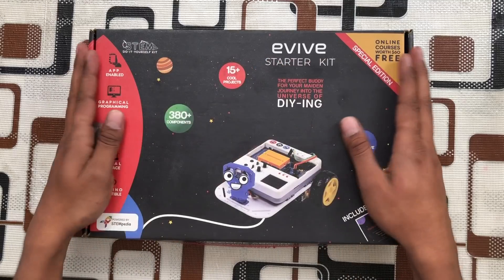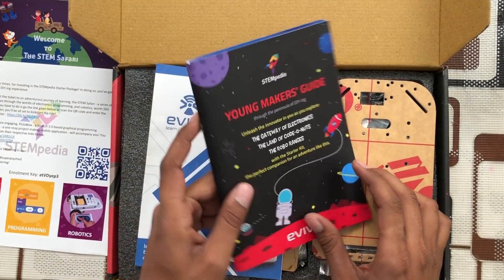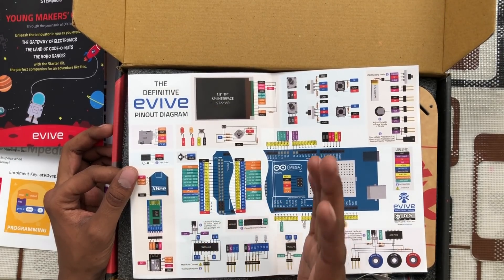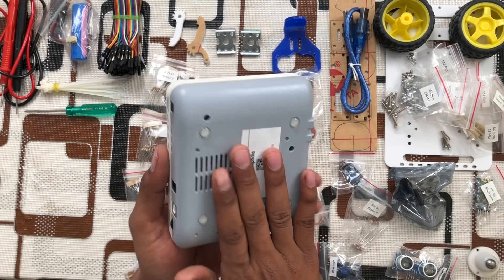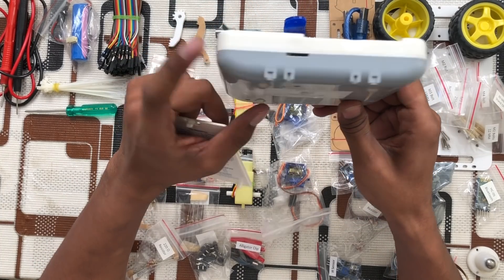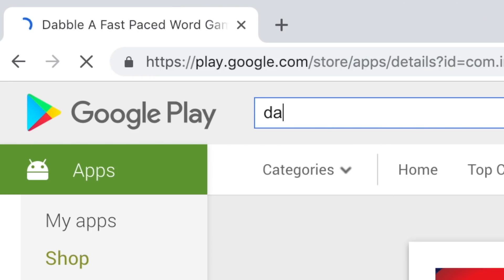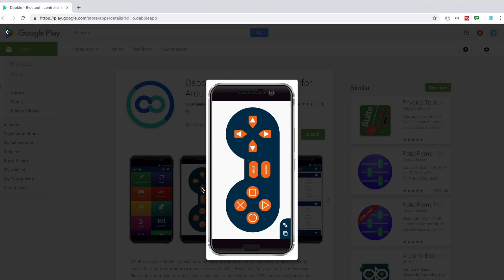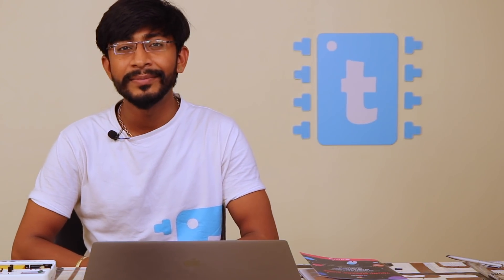Evive Starter Kit | Arduino based kit from Stempedia | STEM Education Kit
In this video, I am introducing you with Evive Starter Kit, which is basically an Arduino Mega based educational kit with a lot of sensors, components and features included in it.

In this video, I'm talking about the box content that you receive in this kit, features and specification of the hardware, how to use this with Arduino IDE and in the end I have shown some example projects that you can make using this Evive starter kit. I hope you like this video

Important Links

Magnetic Door Lock

Arduino Pro mini

ESP32 board

Single 5V Relay Module

3 axis accelerometer

5V Relays

1n4007 Diode

330ohm resistors

16 channel analog multiplexer module

7805 Regulator IC

9V Power Adapter

2 pin PCB mount terminal